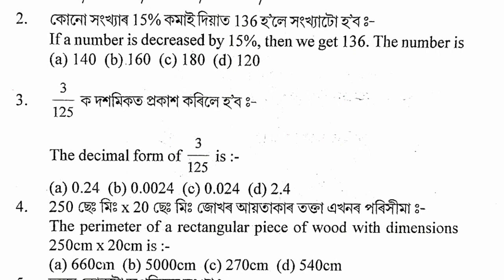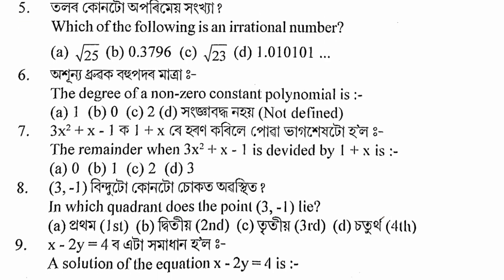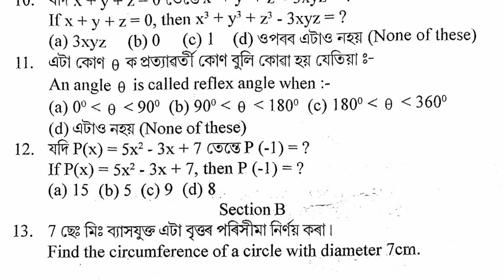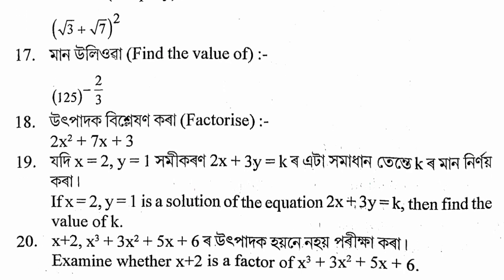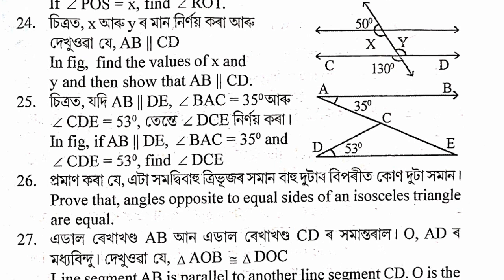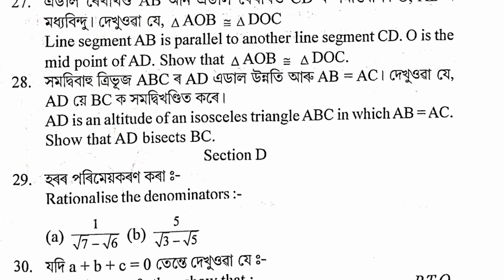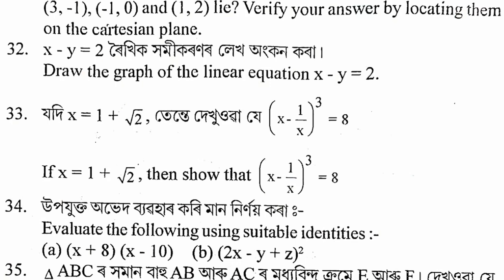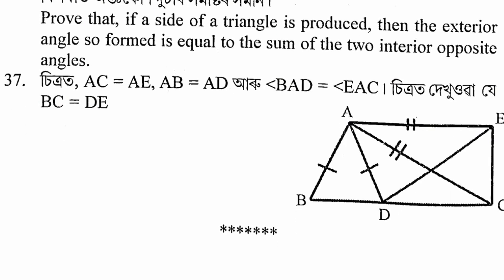Half Yearly Exam 2021/General Maths Class 9 Question Paper/Sibsagar district/Assamese/A.G Maths gyan